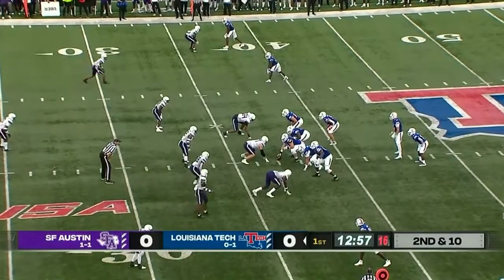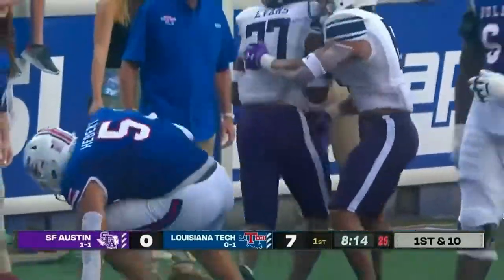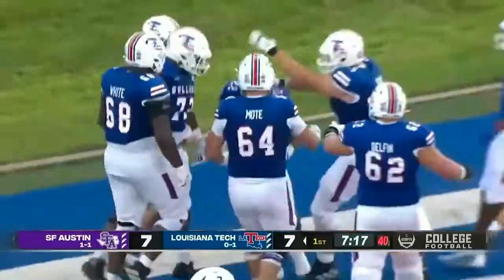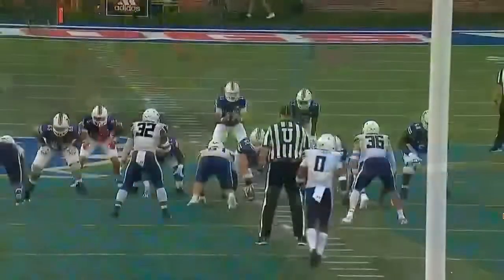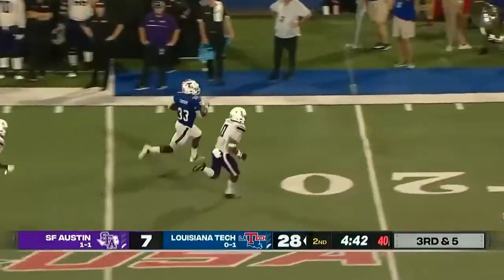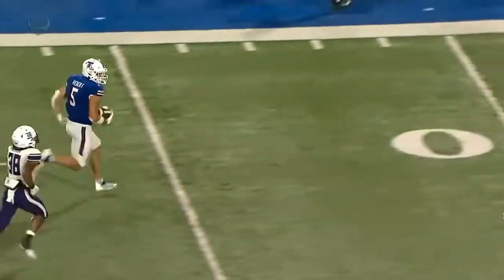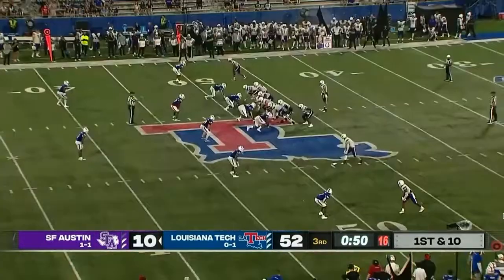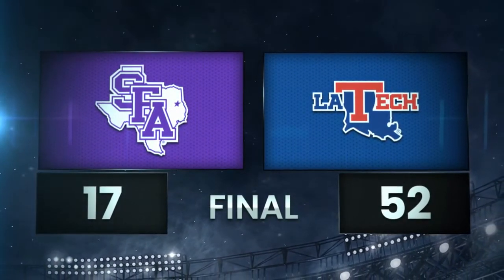Stephen F Austin Lumberjacks vs Louisiana Tech Bulldogs | September, 10th 2022